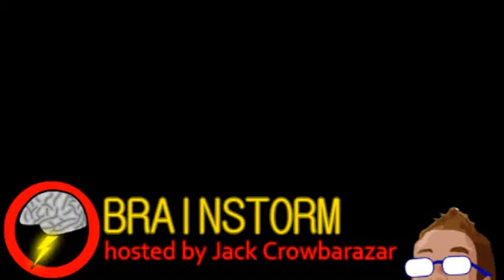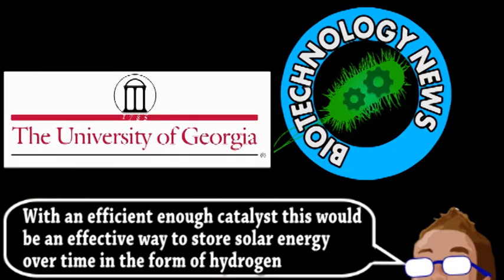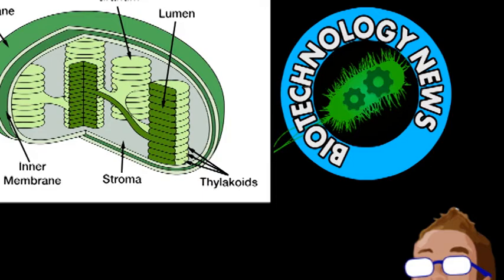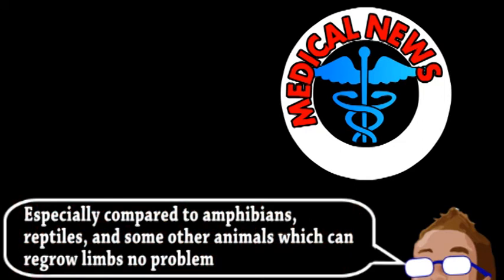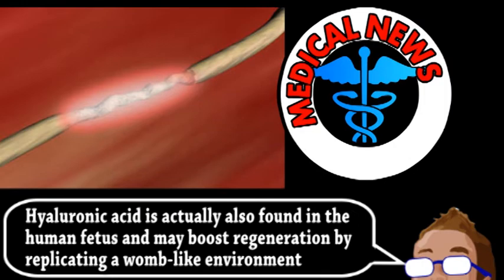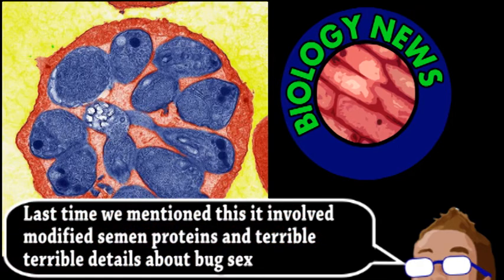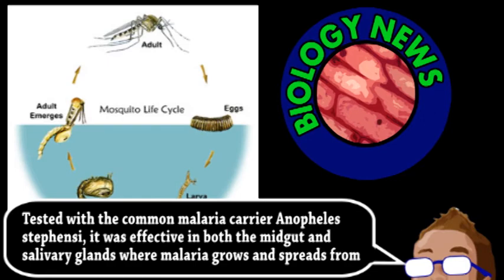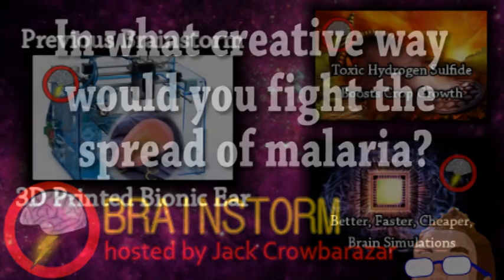Hijacking Plant Power (Brainstorm Ep140)